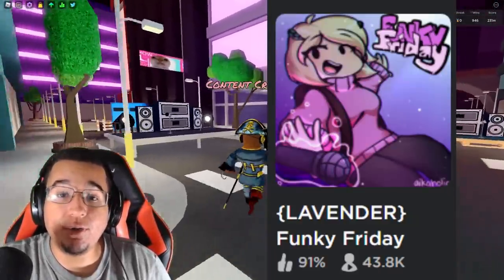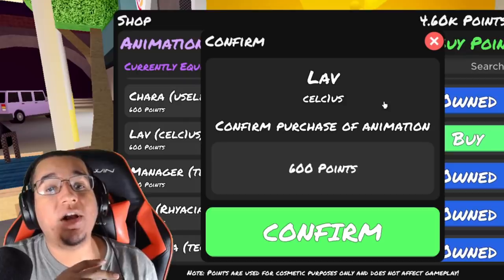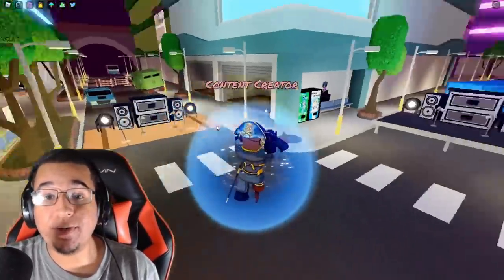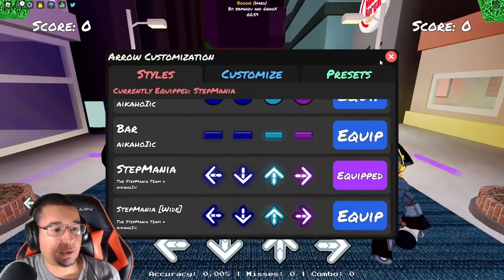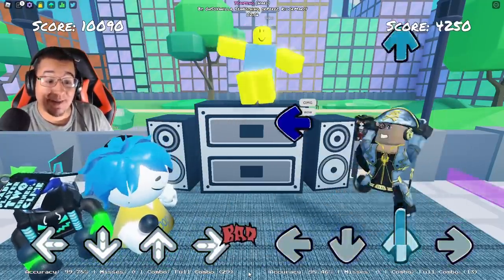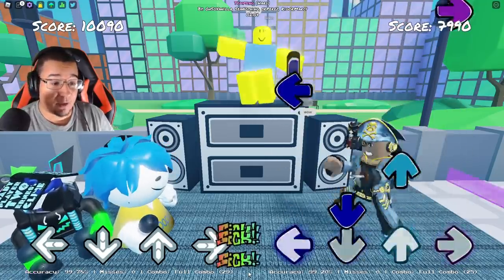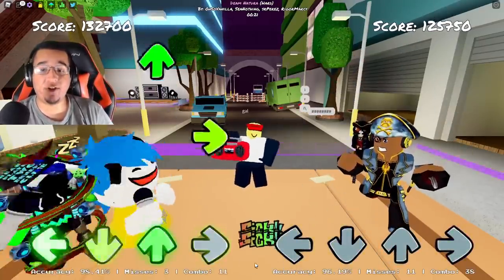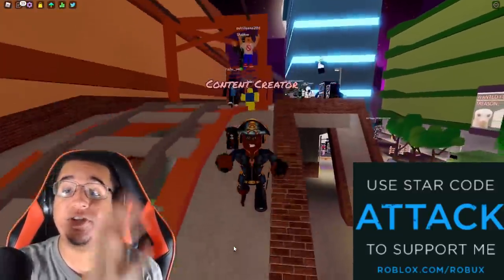VS LAVENDER UPDATE! AGOTI IS BACK + ANIMATIONS! (Roblox Funky Friday)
Roblox Funky Friday released a mini new update that features the VS Lavender Mod as well as reading the VS Agoti Mod and all of it's songs! New animation includes the Lav animation and the return of the Agoti Animation.  No emotes in this one, so we'll dive into everything in this roblox funky friday update video!

Timestamps
0:00 Intro
0:13 What's New?
0:32 Lav Animation Price & Showcase
1:15 Agoti Animation Price & Showcase
2:03 New Stepmania Wide Arrows
3:20 Tempting (HARD)
4:47 Nature (HARD)
6:23 Deam Nature (HARD)
7:51 Outro